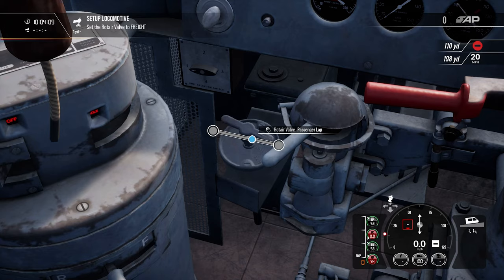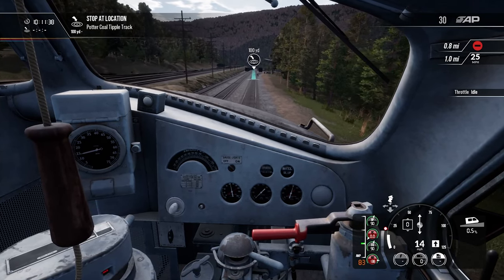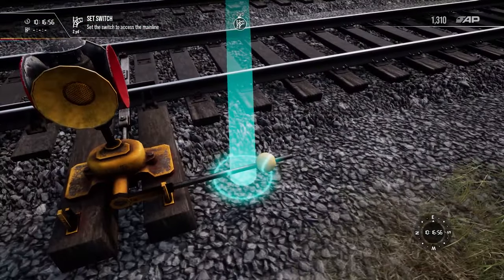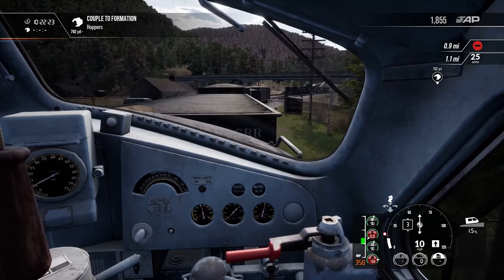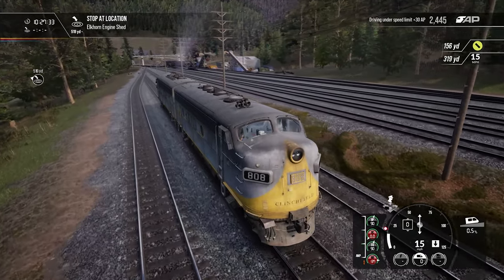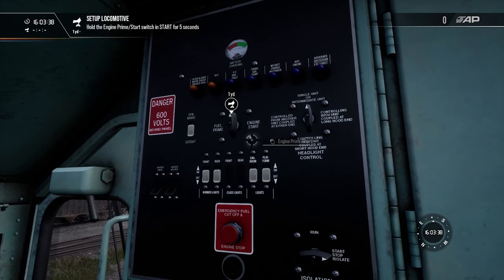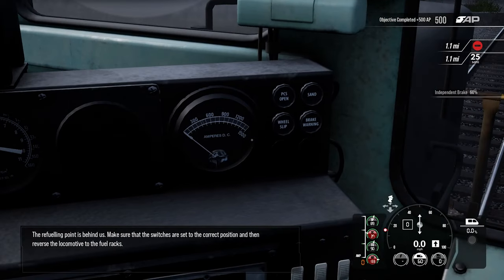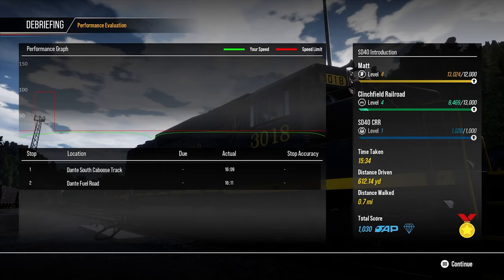Train Sim World 2 | Clinchfield Railroad F7 & SD40 Tutorials [Pre-Patch]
Today on TSW2, we take a look at the Clinchfield F7 & SD40 Tutorials on how to operate each locomotive. We also take a look into the F7 and understand why the automatic brakes in this tutorial is bugged out as of this recording, and how to easily fix the issue to complete the scenario!

0:00 - Clinchfield F7 Tutorial
28:30 - Clinchfield SD40 Tutorial